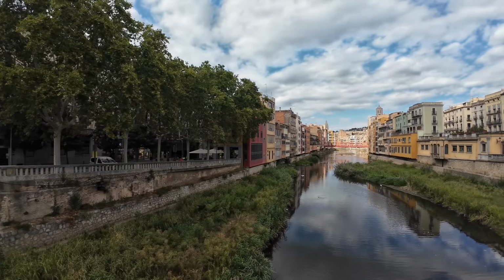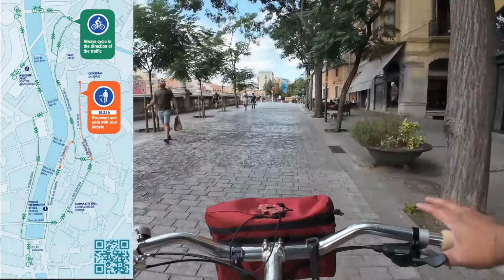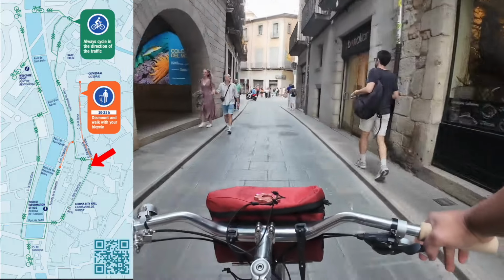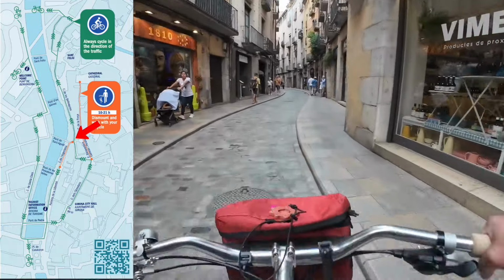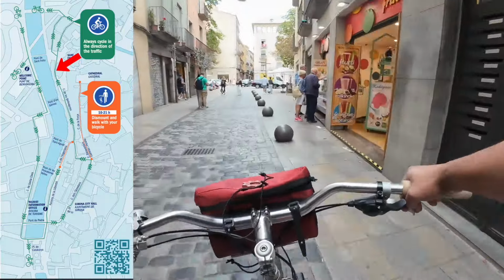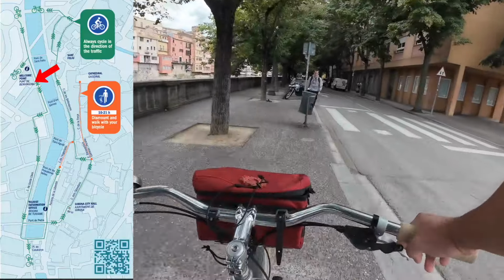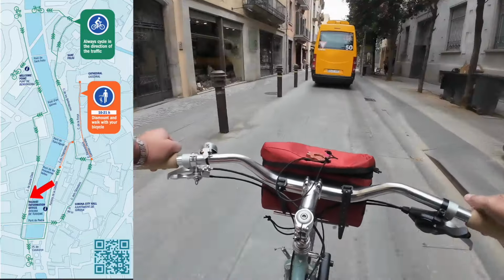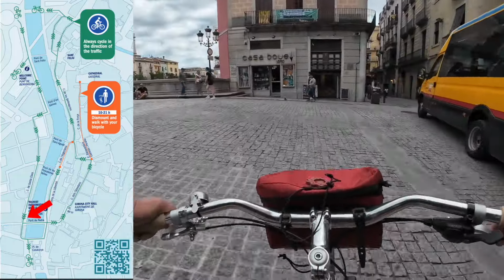Girona’s New Cycling Rules for 2025 (WATCH Before You Go)